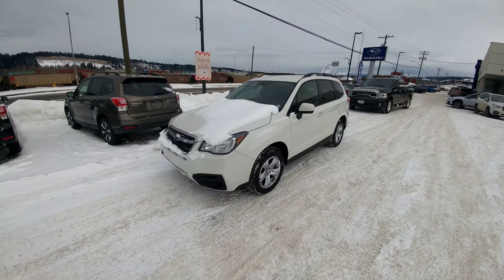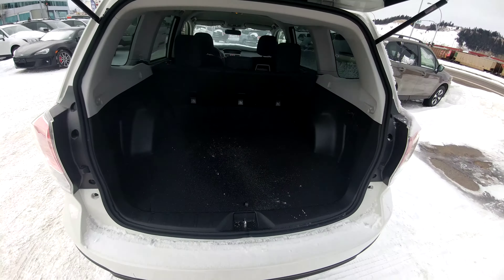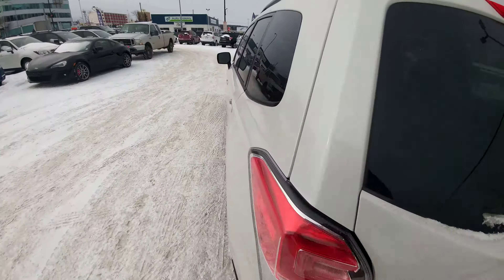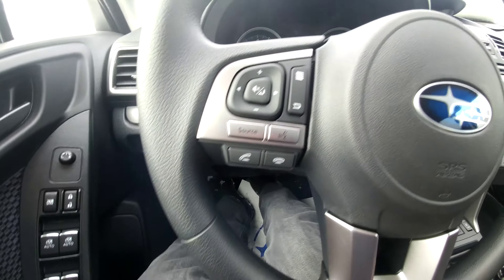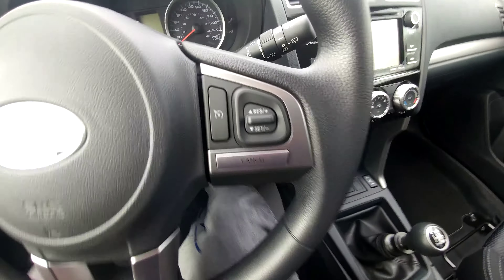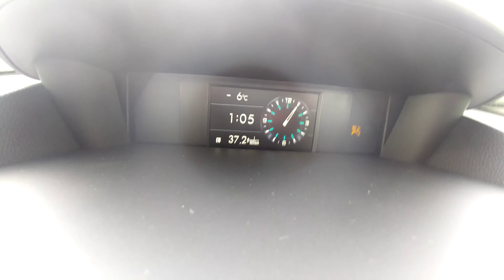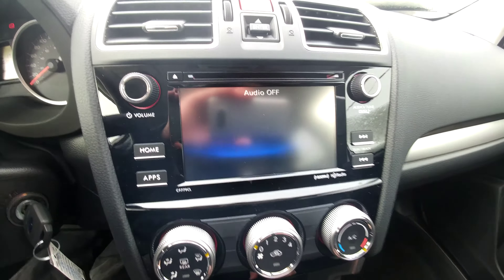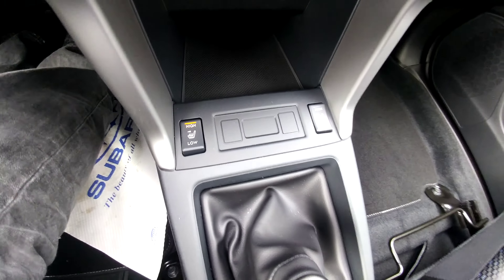Marilee's 2018 Subaru Forester 2.5i M/T